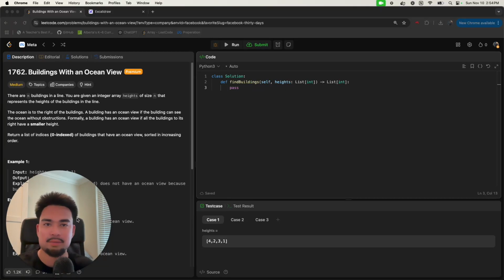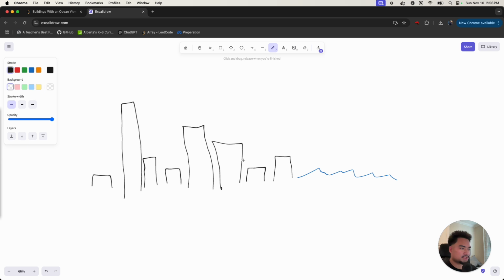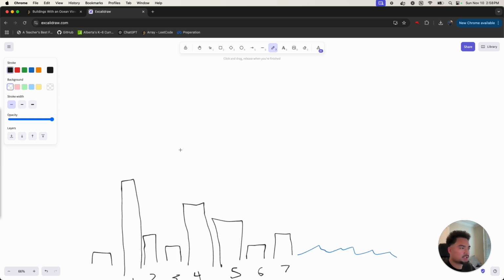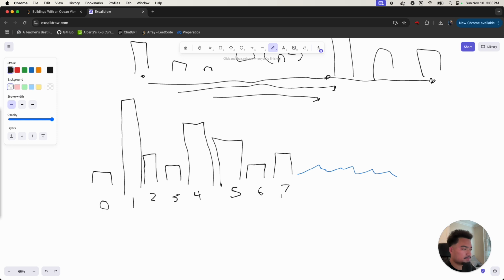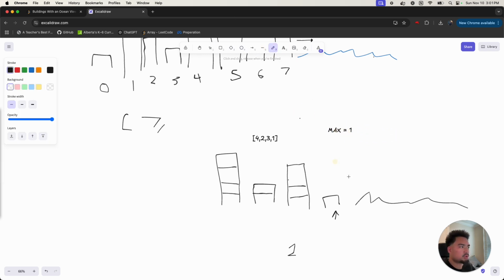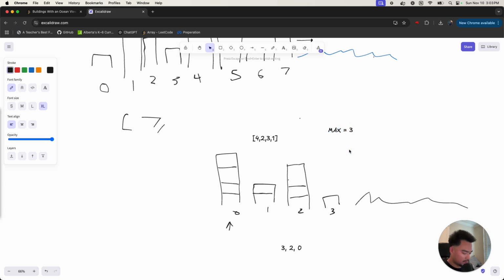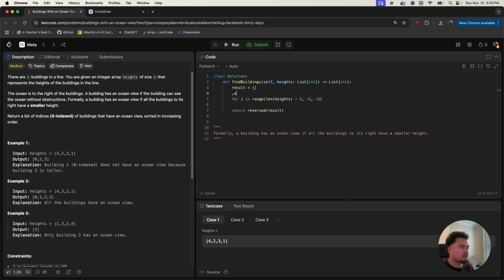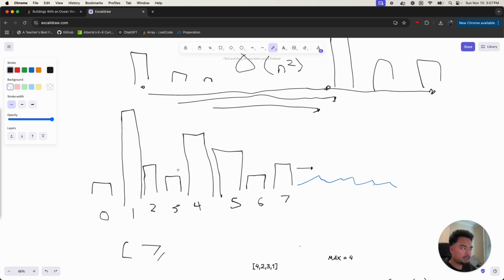1762. Buildings With an Ocean View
I explain how to find buildings with an ocean view based on their heights in an array. The task is to return indices of buildings with unobstructed ocean views. No action requested from viewers. The brute force method involves comparing each building to all others, leading to an inefficient O(n^2) complexity. I then optimize the algorithm to O(n) by starting from the back and tracking the tallest building seen so far.

00:00 Introduction
02:27 Brute Force Method
04:57 Optimization Approach
09:01 Algorithm Implementation
11:03 Code Explanation